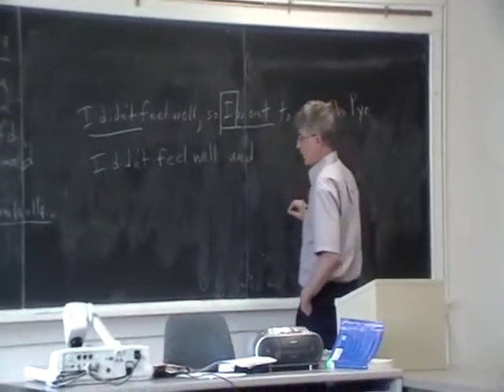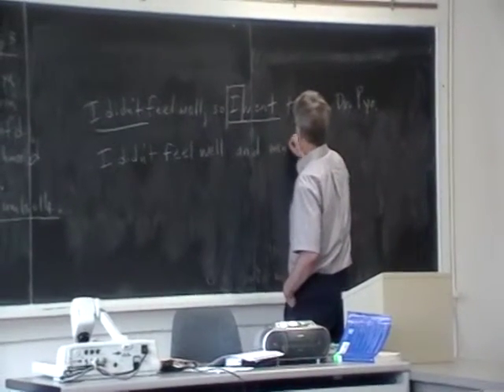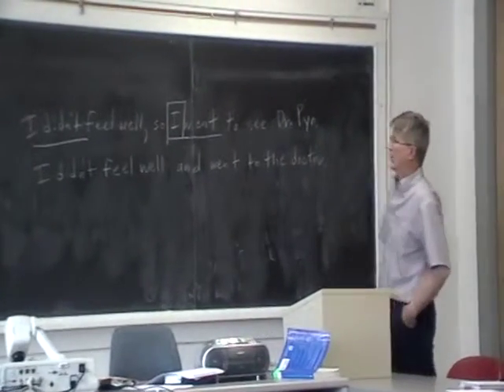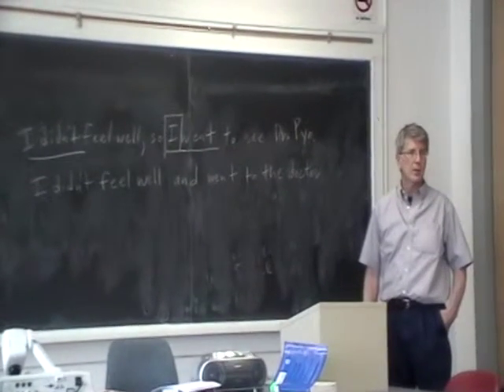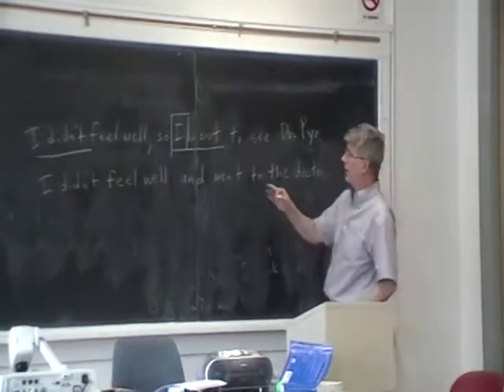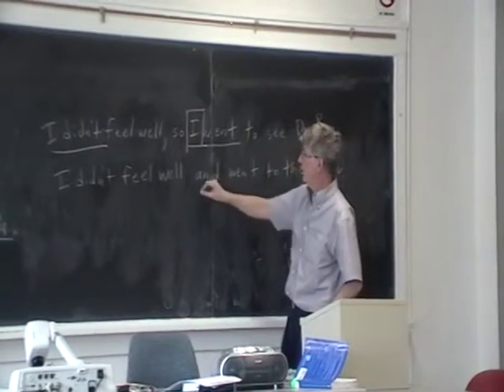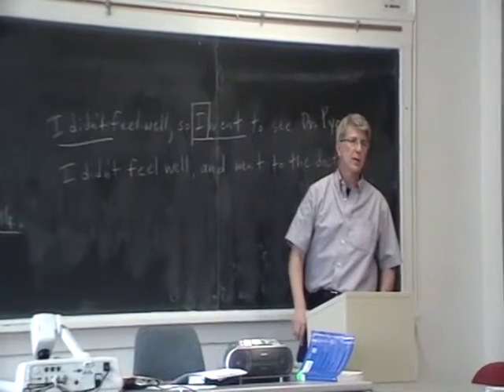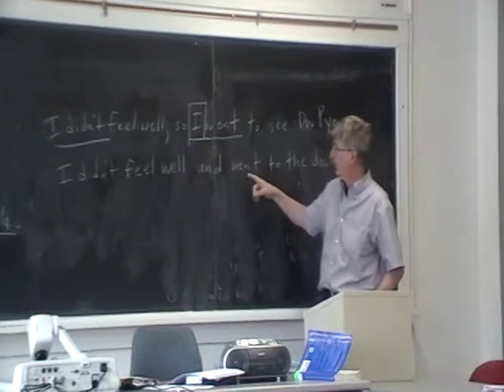Writing_6B1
T